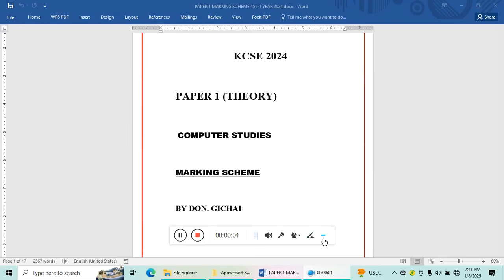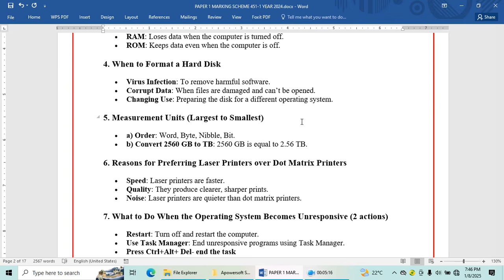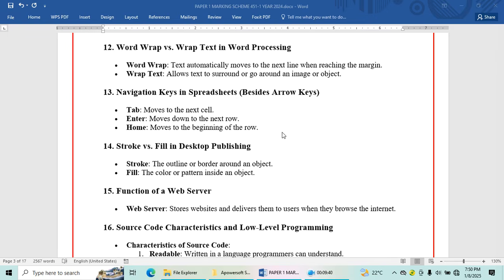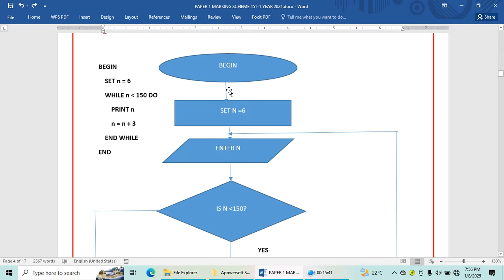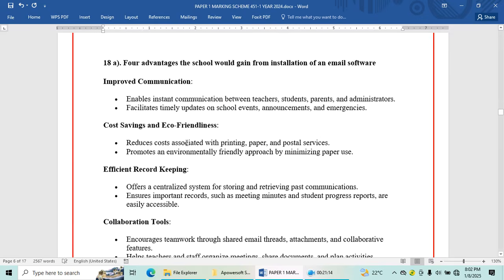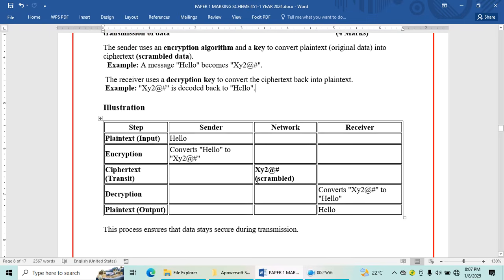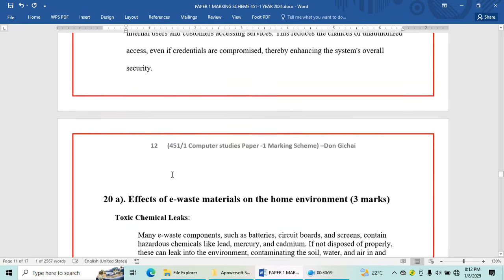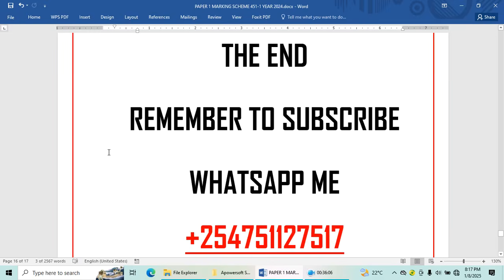KCSE 2024 COMPUTER STUDIES PAPER 1 MARKING SCHEME